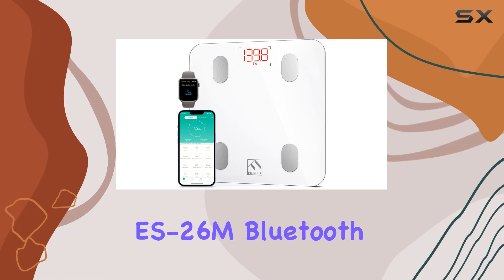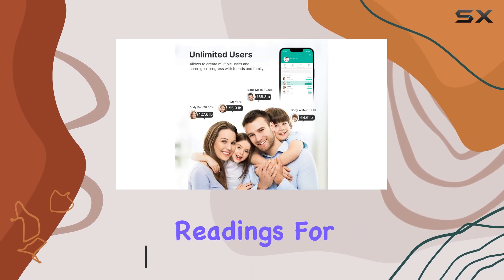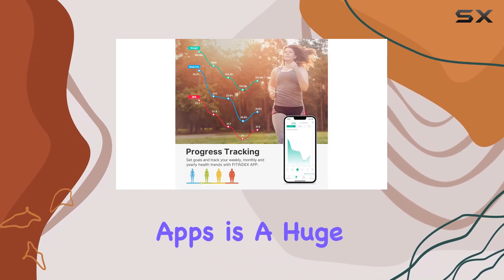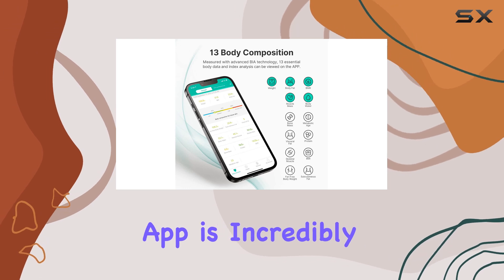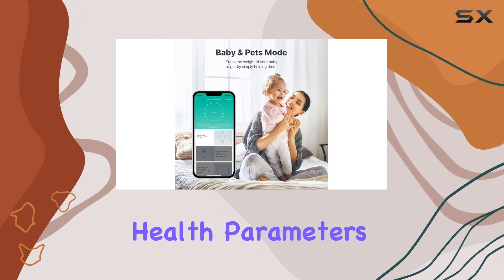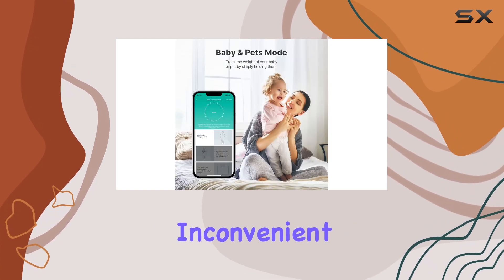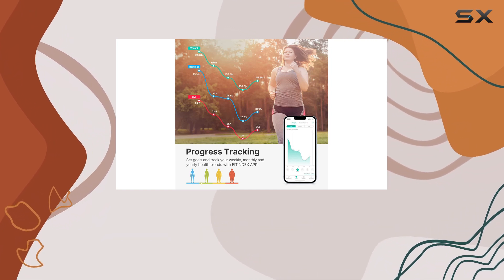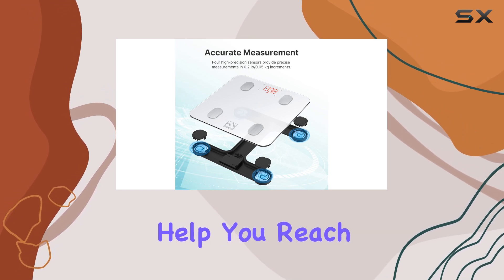FitIndex ES-26M: The Ultimate Smart Scale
0:00 Intro
0:07 Review

Things that we mentioned in this video:
FITINDEX Smart Scale for Body : B078HW8BPY